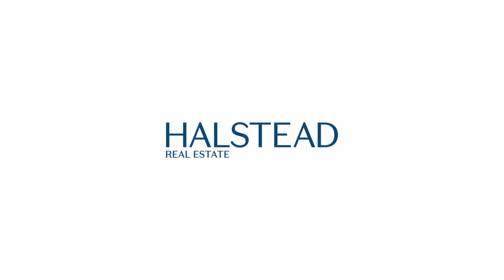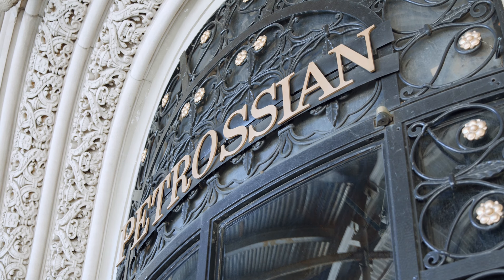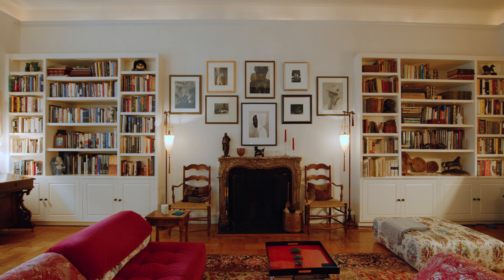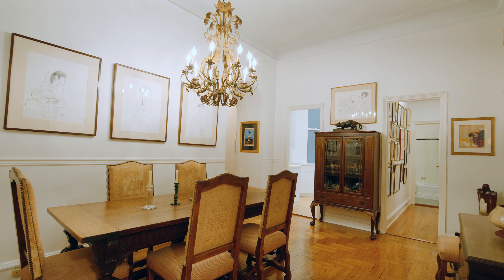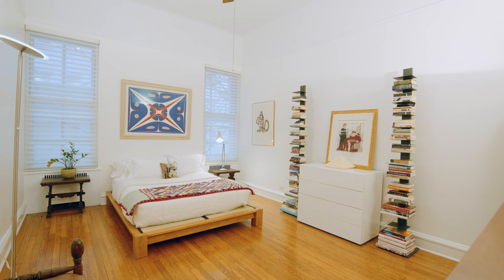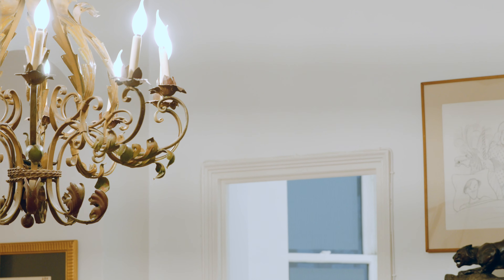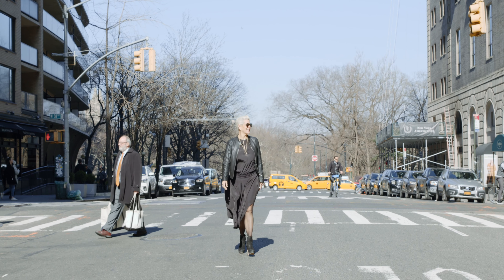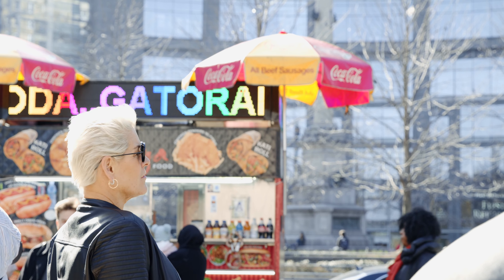180 West 58th Street, 4A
$2,175,000 | 2 Beds | 2 Baths | 4.5 Rooms

Sprawling and elegant 2-BR, 2-BA with an abundance of Prewar charm located in the coveted landmark, Alwyn Court.

Arriving through the grand entrance gallery, take in the stunning hardwood floors, lovely moldings, 11'2" ceilings and gracious proportions. With a perfect flow for relaxing at home or entertaining, the spacious living/dining area is waiting to welcome you home or accommodate a large dinner party with northern light pouring in and a working wood burning fireplace flanked by craftsman built bookcases.

The well-appointed windowed kitchen is a chef's delight with a 5-burner Viking stove, Miele refrigerator, Miele dishwasher, Anne Sacks tile backsplash and thick marble countertops.

For tranquility and relaxation the spacious en-suite master bedroom can easily accommodate a king-size bed and sitting area, while the custom closets provide an enviable amount of space for your wardrobe needs. The large light-filled second bedroom also provides two closets with ample storage.

Called "one of the finest buildings of its type in New York City" by the Landmarks Preservation Commission, Alwyn Court is a stunning example of the French Renaissance style wrought entirely in terra cotta. A designated New York City landmark and listed on the National Register of Historic Places, the building opened in 1909 and was converted in 1980. Today, Alwyn Court residents enjoy full-time doorman service, a live-in superintendent, a gorgeous interior courtyard atrium, laundry and storage. Pets and pied—terres allowed. Set at the corner of 58th Street and Seventh Avenue, just feet from Columbus Circle and Central Park, this building is at the center of exciting Manhattan living with acres of open space just minutes away.